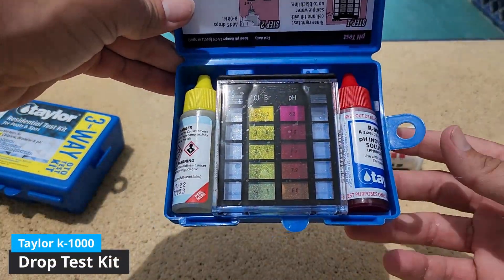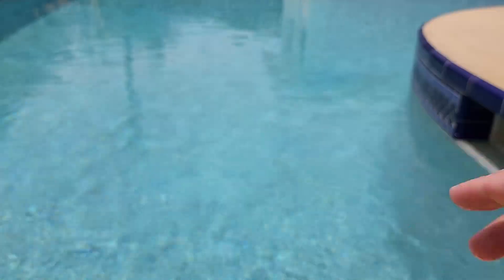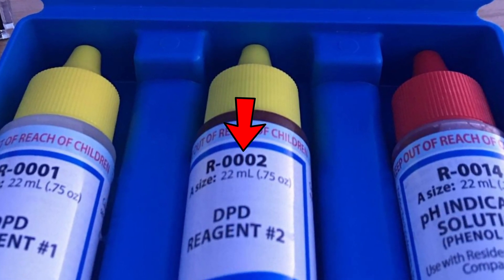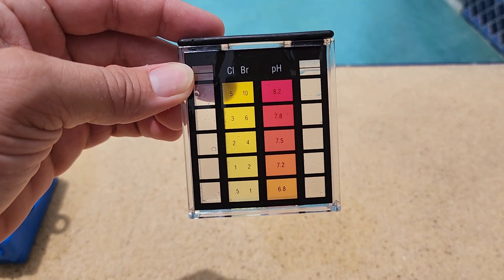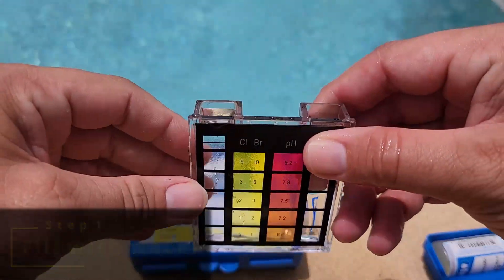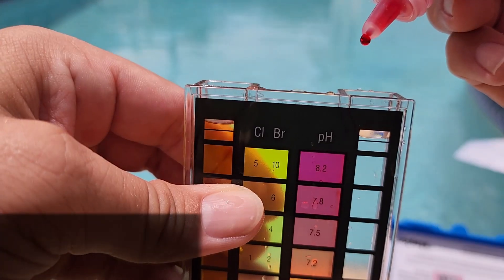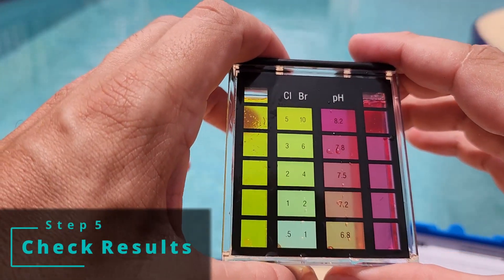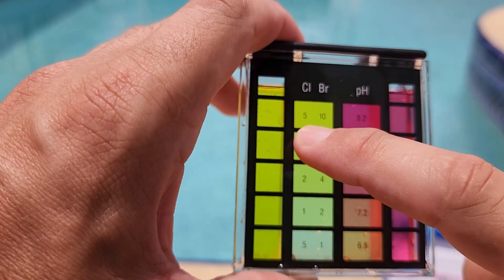How to test your pool chlorine level with a Drop Test Kit - Using the Taylor K-1000 - 2023 edition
Drop Test Kit
Complete Drop Test Kit
Strip Test Kit

Today we are going to go over how to use the Taylor Drop Test Kit. We will cover how to use the kit and what levels your pool should be at.

The Taylor kit will check your Chlorine and PH and is very easy to use.
Pro: Easy to use, Easy to read, accurate.
Cons: Only checks Chlorine and PH without buying the K-2005

The strips are nice because they will check your Akalinity, Stabilizer and other levels.
Pros: Easy to use, checks many readings.
Cons: Easily go bad and can give bad readings, hard to read sometimes.

If you aren't sure which type of test kit to buy, I recommend buying the Taylor K-1000 and then taking a sample to your local pool store every month.

Timestamps
0:00 Intro
0:10 How to use a Taylor K-1000 Drop Test Kit
1:15 Pool Chlorine and PH Level recommendations
2:30 How to check all levels with a Drop Test Kit
2:45 Outro